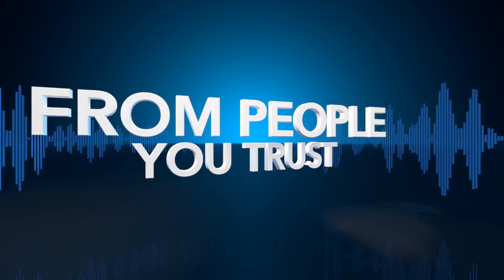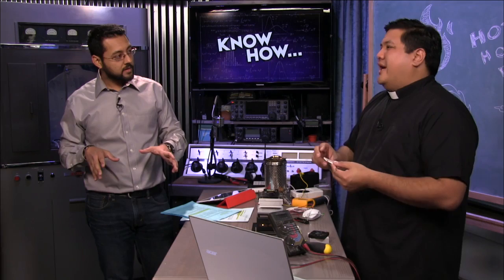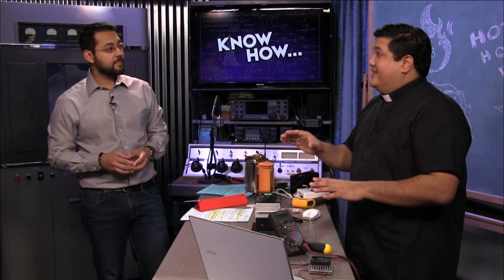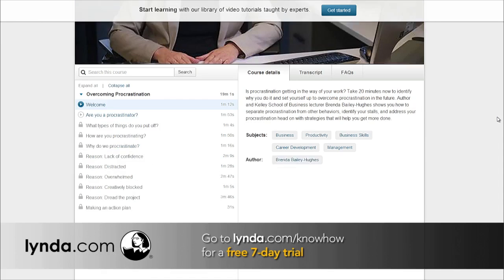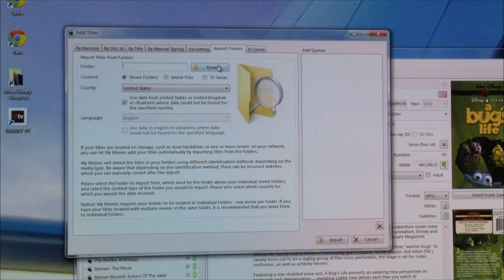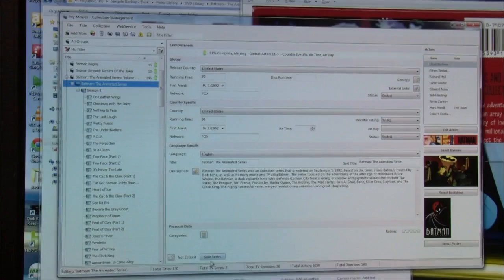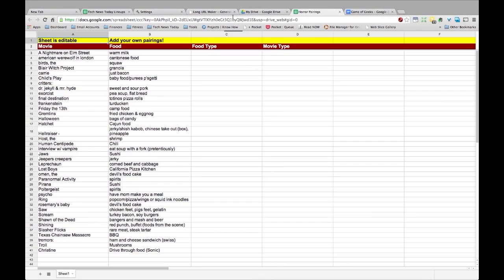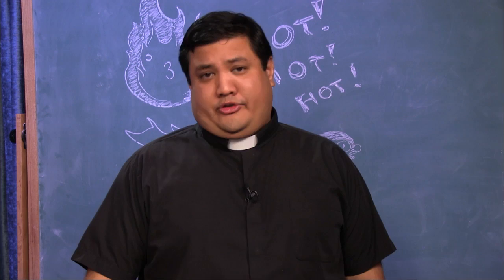Know How... 70: Fun with Thermocouples and Organizing Your Ripped DVDs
We're making power with thermocouples and it's time to organize your ripped DVD collection.